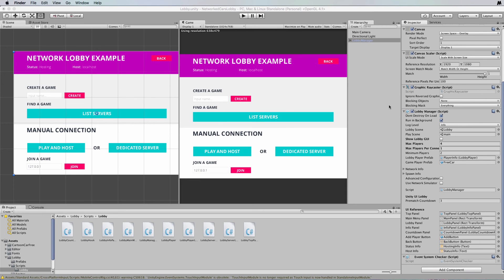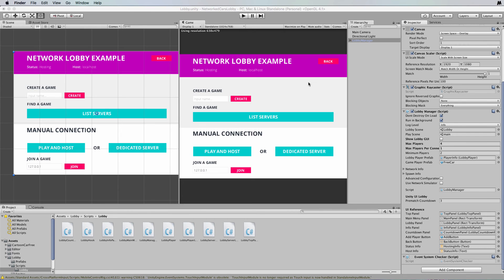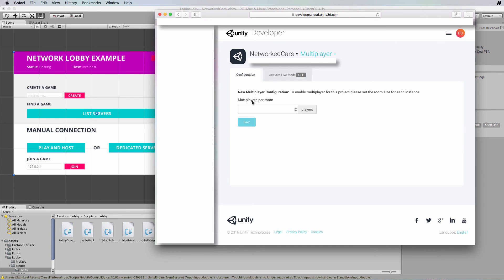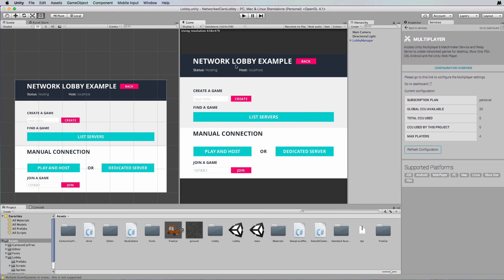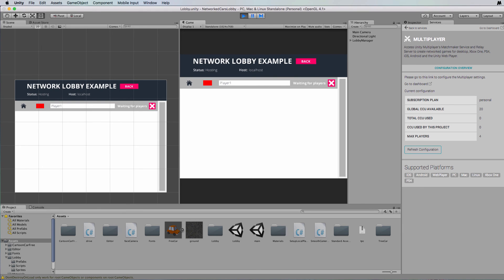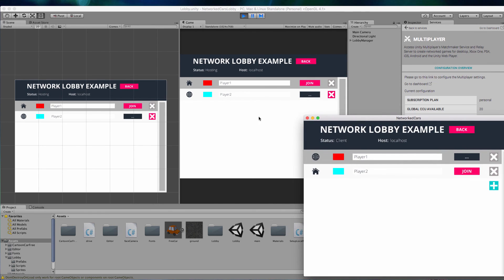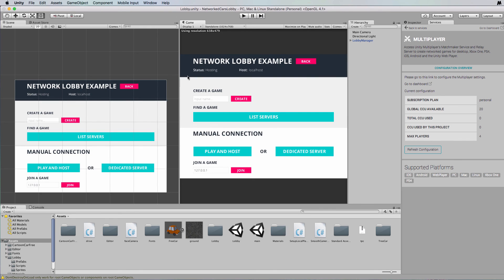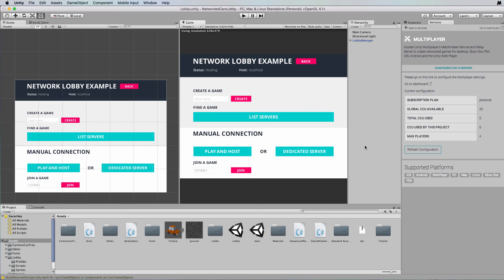Setting up a Network Lobby with Unity 5 Part 2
In this tutorial I will show you how to implement Unity's multiplayer server system to build a matchmaking system for your lobby.  This will allow you to connect with others using your game without the need for letting others know your IP address.